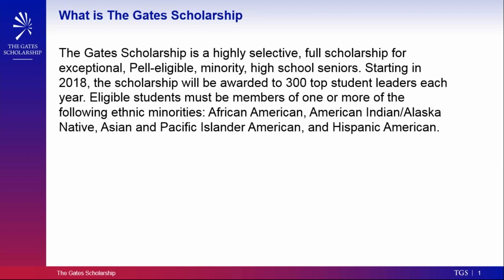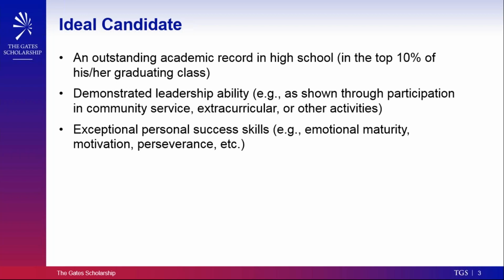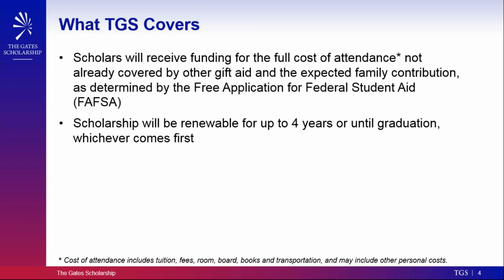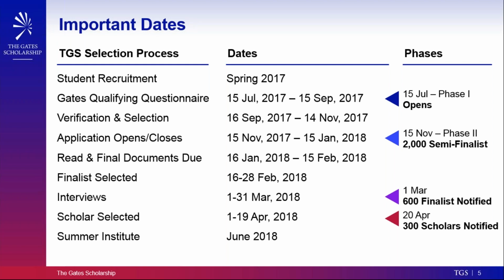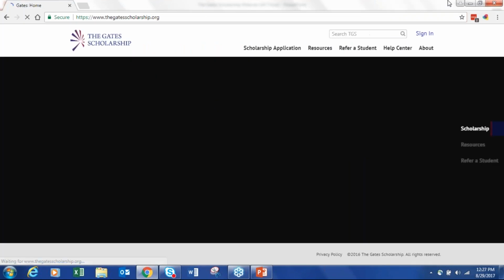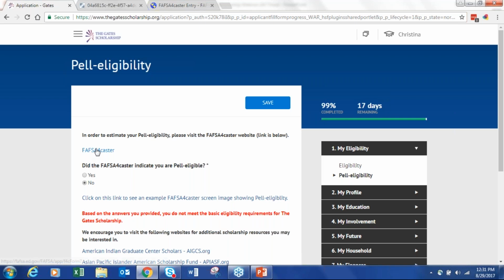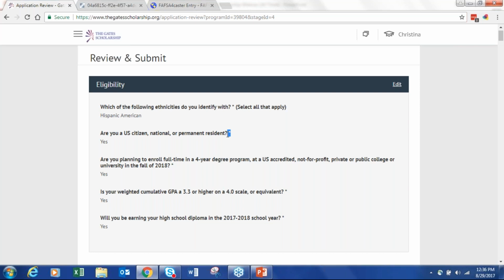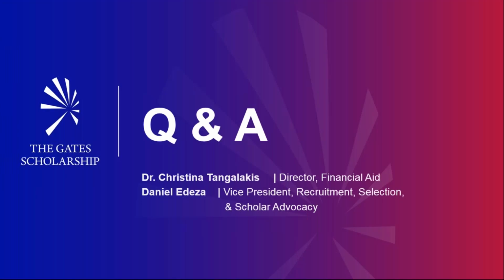Webinar: The Gates Scholarship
The Gates Scholarship launched this fall, the Bill & Melinda Gates Foundation continues its long-standing commitment to helping outstanding minority students who come from low-income backgrounds realize their maximum potential.

In this webinar hosted by College Greenlight and presented with the team from The Gates Scholarship, you will learn everything you need about this scholarship opportunity:

- What the scholarships covers
- Who is eligible
- How the application process works

Timestamps
1:45 About College Greenlight
6:30 What is Gates Scholarship
9:34 Eligibility Requirements
10:48 Ideal Candidate
16:21 What TGS covers
18:08 Important Dates
26:00 Website Walkthrough
35:45 Phase 1 Deadline
36:36 Questions + Answers
54:20 Closing Remarks